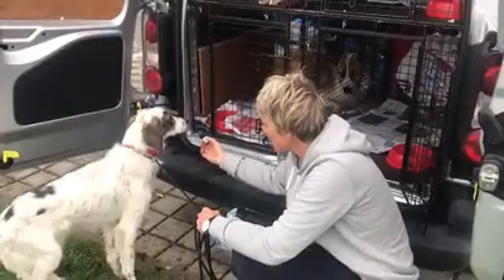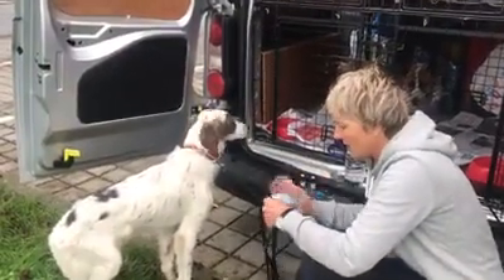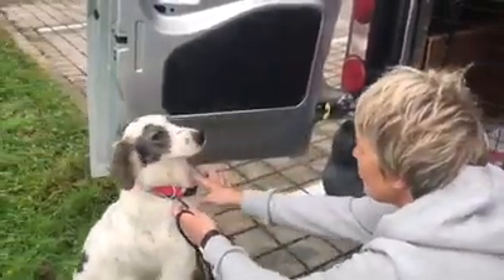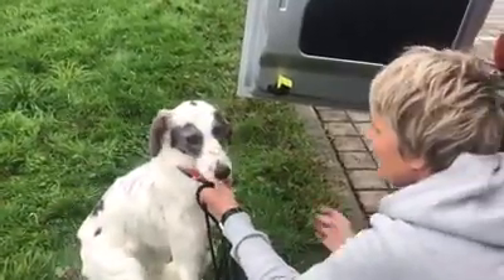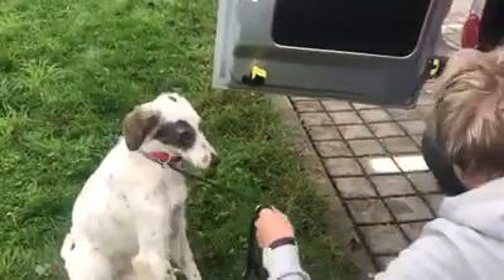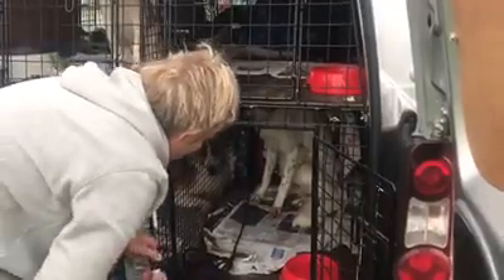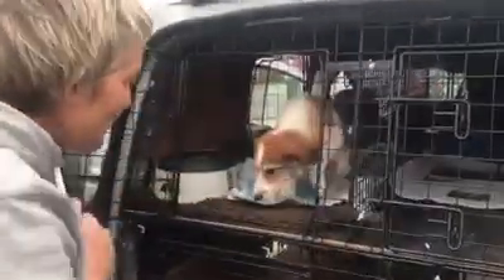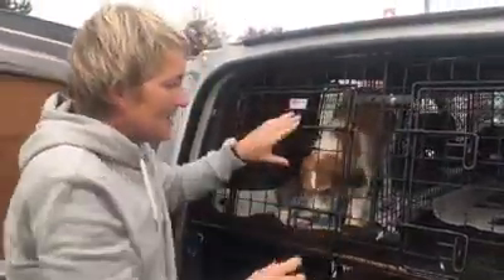Garry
Meet Garry one of our Zante stray rescue dogs that I’m bringing back to rehome. Giving him a bit of a holistic treatment with some Essential oils for his conjunctivitis on the road!